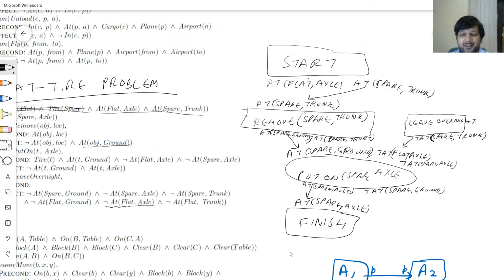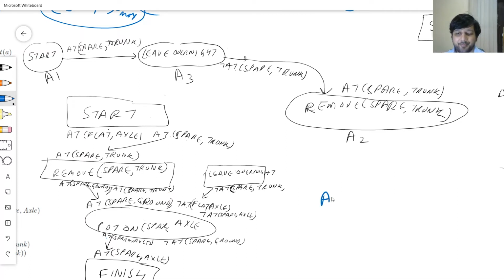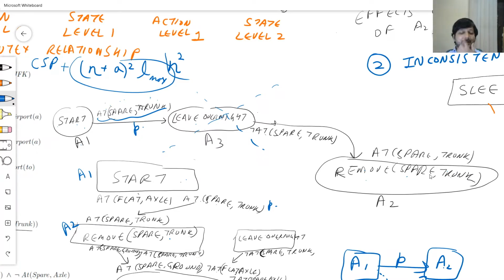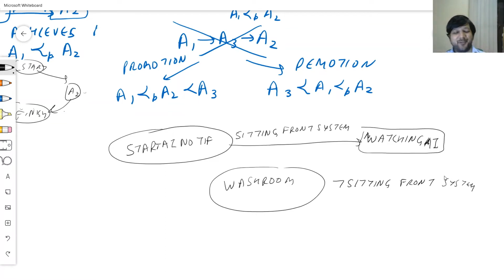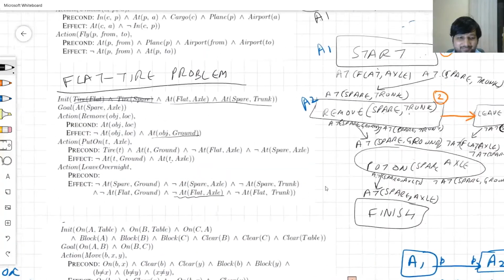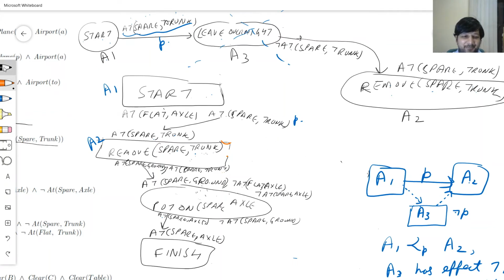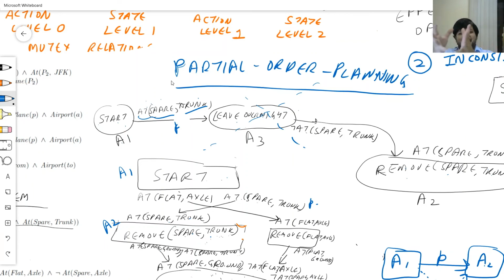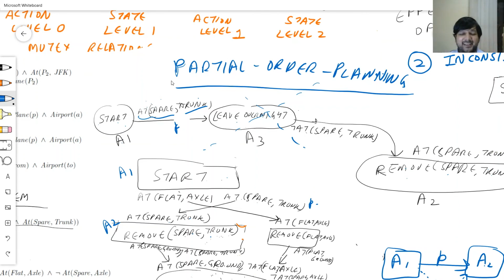AI L11 P5 Classic Planning: Partial Order Planning Threats